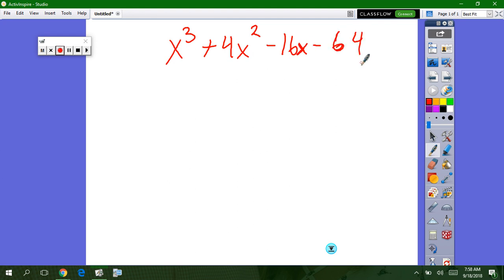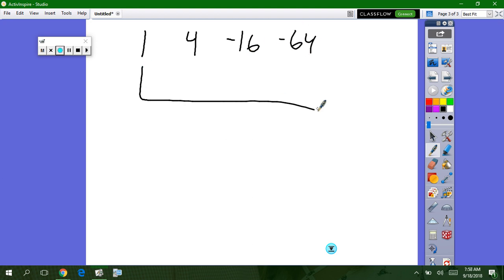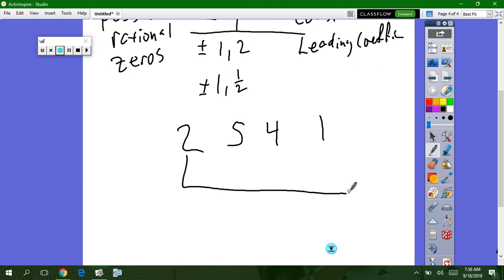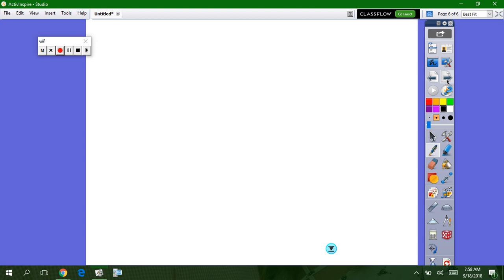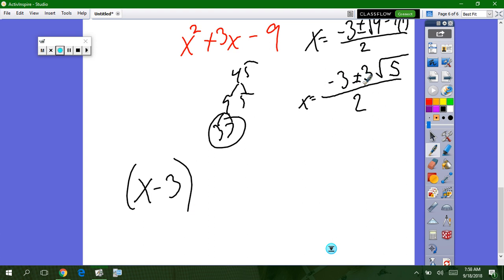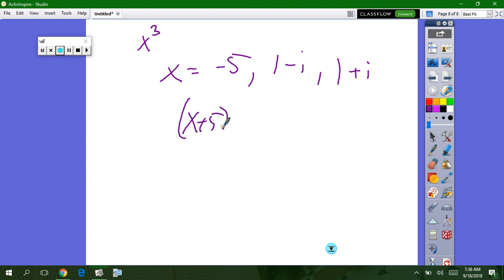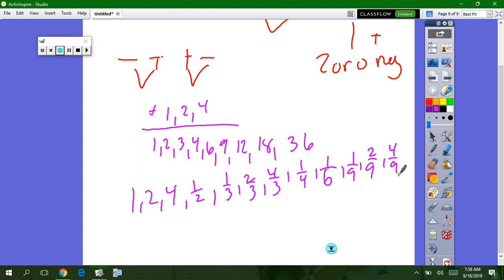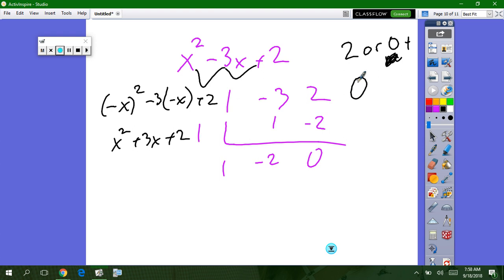A1 1 7